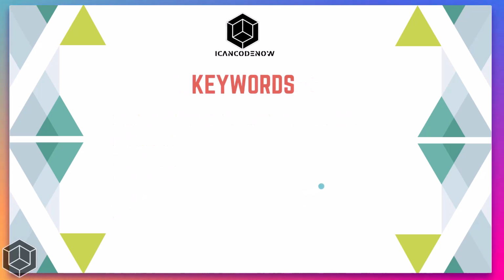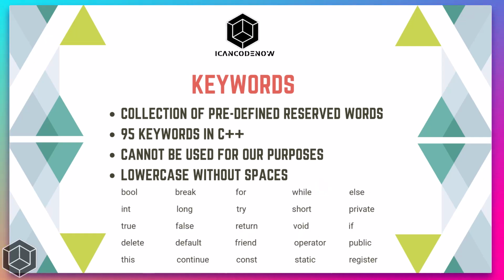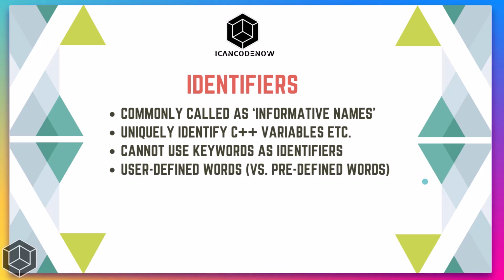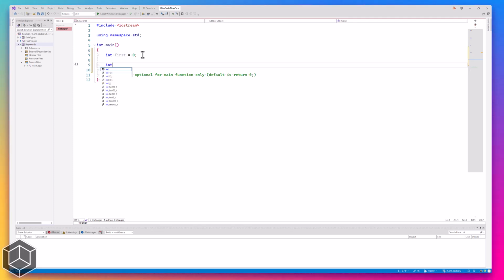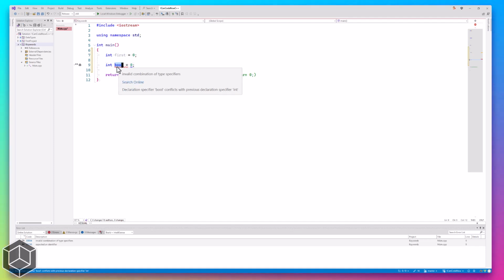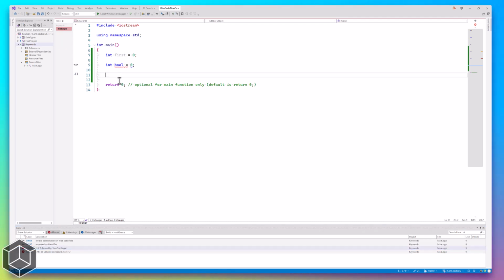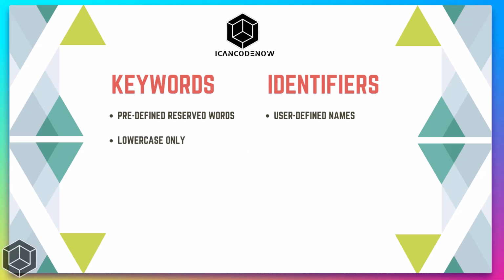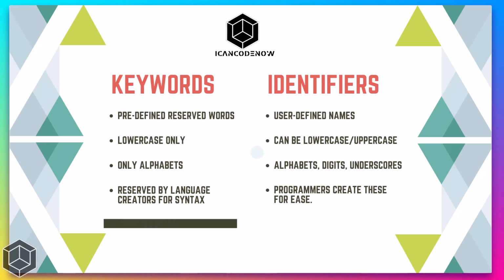Understanding Keywords and Identifiers in C++ | I Can Code Now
Welcome to ICANCODENOW! In this video, we dive deep into the world of C++ programming to explore the crucial concepts of keywords and identifiers. Whether you're a beginner or looking to brush up on your C++ knowledge, this video has got you covered.

What You'll Learn:

Keywords in C++: Discover what keywords are, their significance, and how they are used in C++ programming. We'll cover the complete list of C++ keywords and explain why they are reserved and cannot be used as identifiers.
Where and How to Use Keywords: Learn the appropriate contexts for using keywords in your code, with practical examples to illustrate their usage.
Identifiers in C++: Understand what identifiers are, how to name them, and the rules you need to follow. We'll discuss best practices for creating meaningful and readable identifiers.
Differences Between Keywords and Identifiers: Get a clear comparison between keywords and identifiers, highlighting their distinct roles in C++ programming.
By the end of this video, you'll have a solid grasp of these fundamental concepts, enabling you to write cleaner and more efficient C++ code.